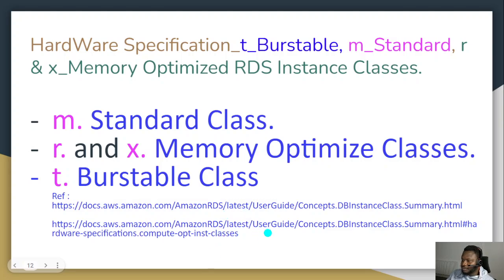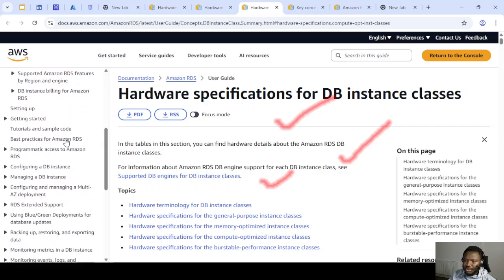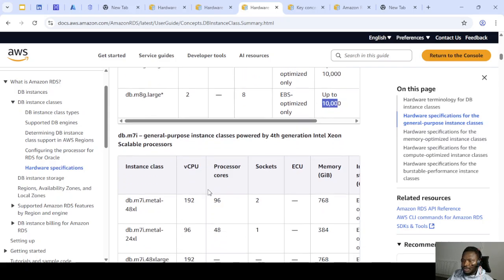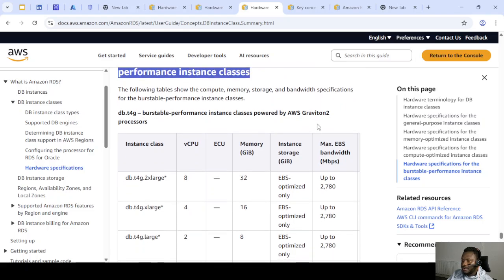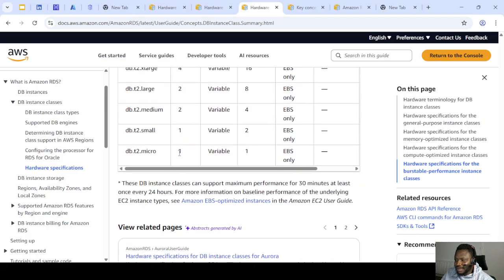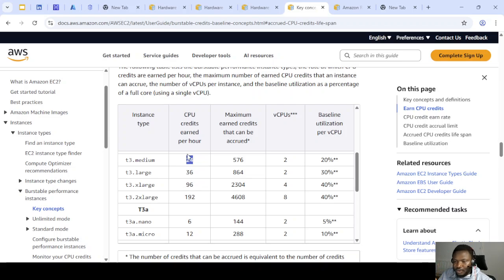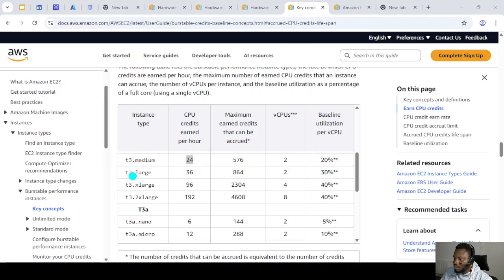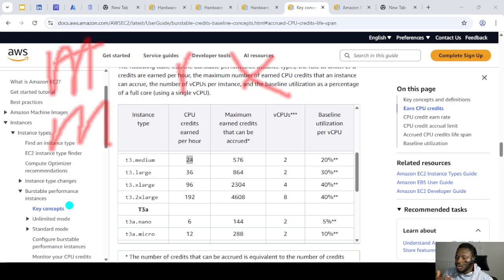Stop Overpaying: Understanding RDS Instance Classes Part 1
Welcome to the ultimate guide on Amazon RDS instance types! Selecting the wrong instance class is one of the biggest mistakes in cloud architecture, leading to either slow, unreliable performance or massive, unnecessary costs.

In this deep-dive tutorial, we explore the core hardware specs that define every AWS RDS DB Instance, including:

Instance Families Explained: T-Class (Burstable), M-Class (General Purpose), and R-Class (Memory Optimized).

The RAM Factor: Why memory is the single most important resource for database performance and how to calculate the ideal RAM-to-vCPU ratio.

Network Throughput: The hidden bottleneck—how network performance impacts replication, backups, and application latency